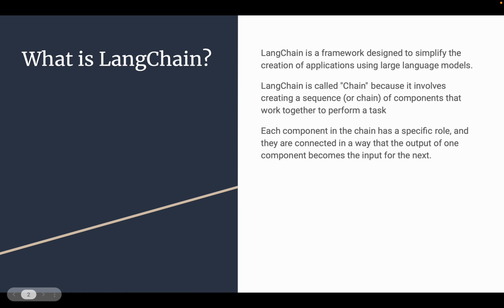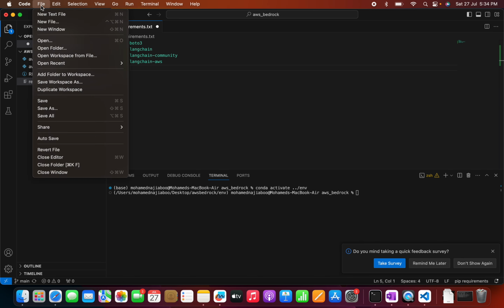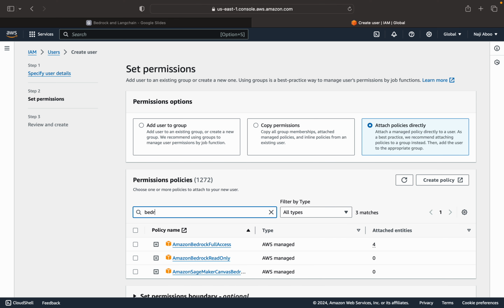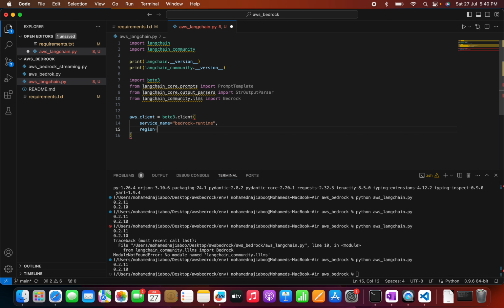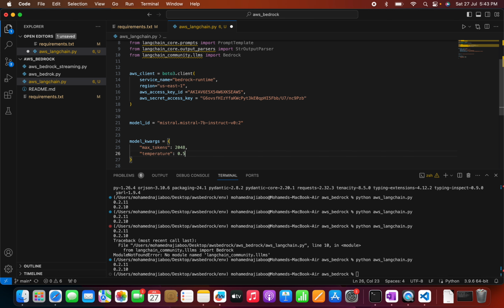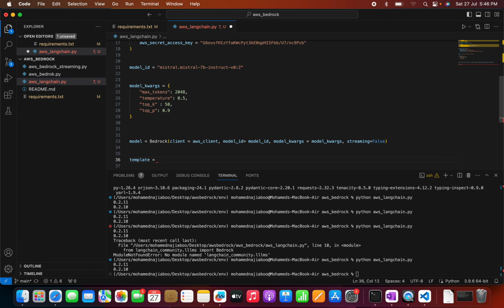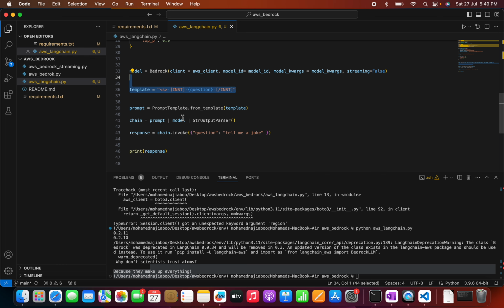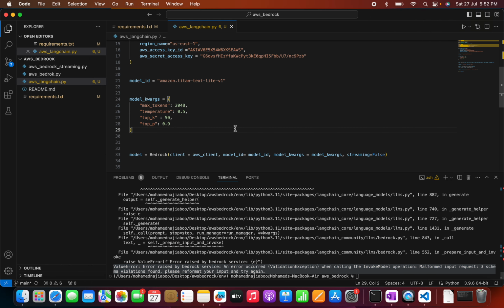Generative AI in AWS-Bedrock - Integrating AWS Bedrock with LangChain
In this video, I explain the integration of AWS Bedrock with LangChain, covering the following key topics:
Why LangChain is called LangChain: Discover the origin of LangChain's name and its significance.
Seamless Integration with LangChain: Learn how easily AWS Bedrock integrates with LangChain, simplifying your workflows.
Bedrock Permissions and IAM User Setup: Understand the necessary Bedrock permissions and how to set up IAM users for smooth integration.
Integrating with Boto Client: Get step-by-step instructions on using the Boto client for seamless AWS interactions.
Integration with LangChain: See how to effectively integrate AWS Bedrock with LangChain for enhanced capabilities.
Check out the GitHub repository for the code and detailed instructions